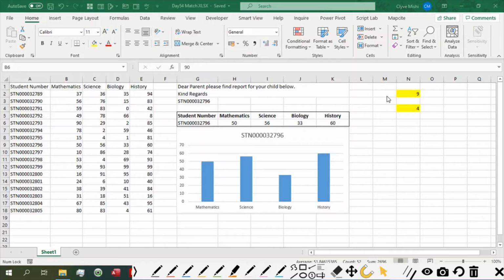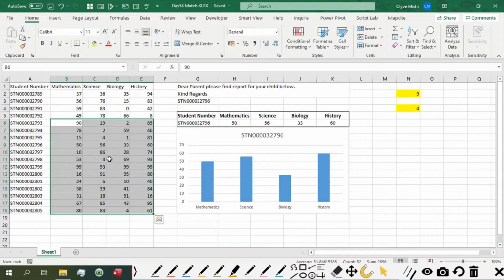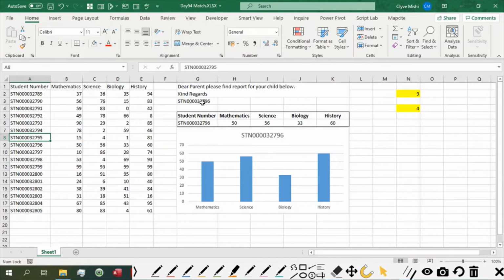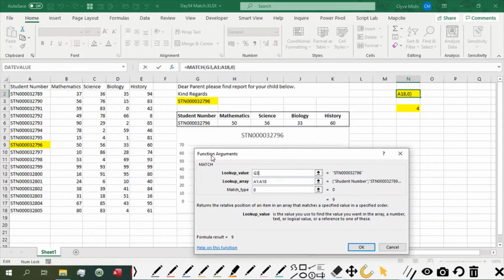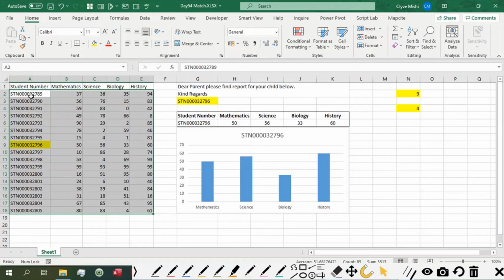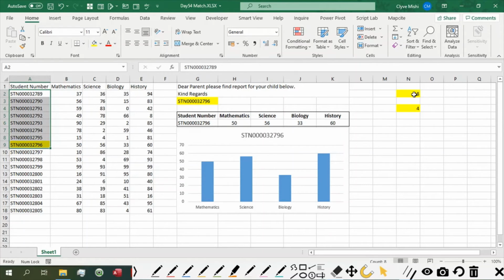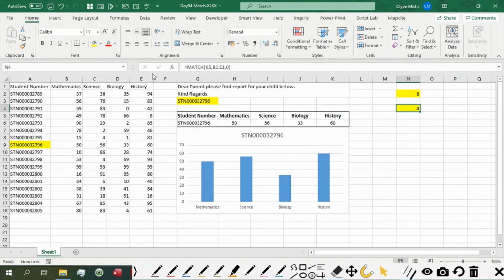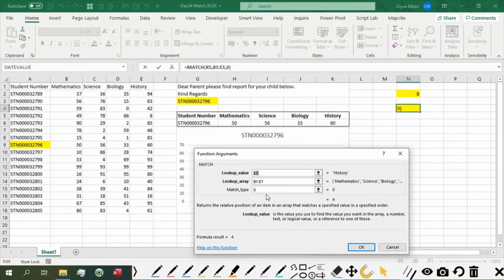Day54 What is the Match function